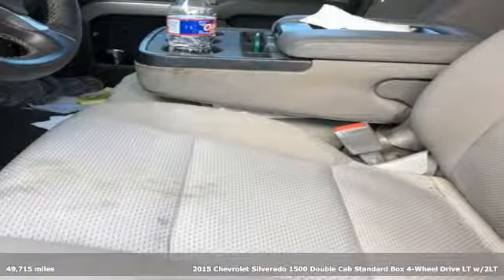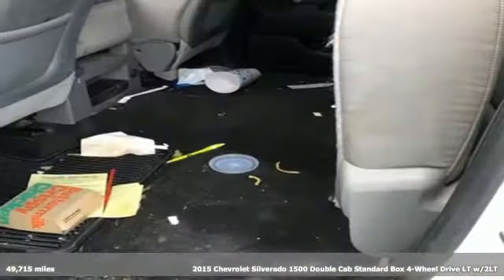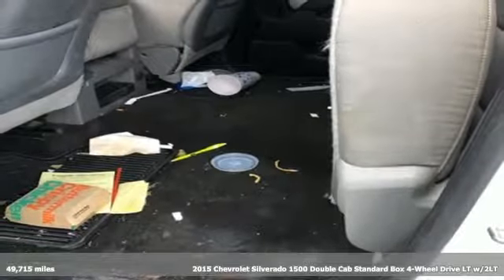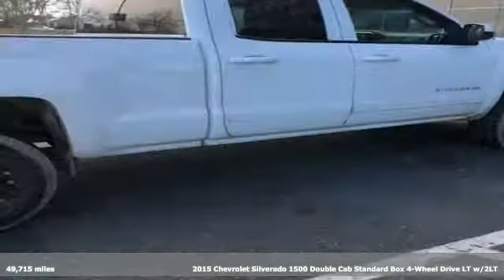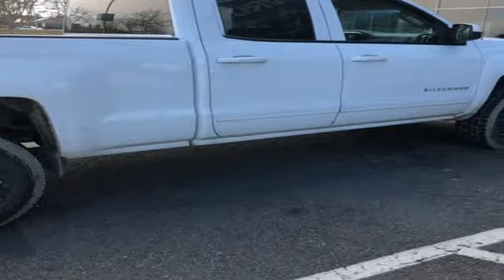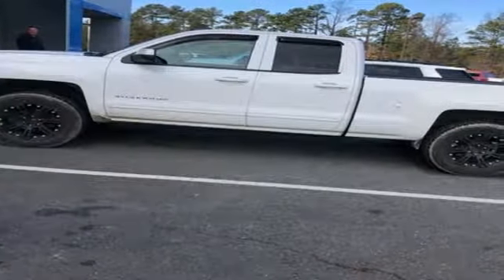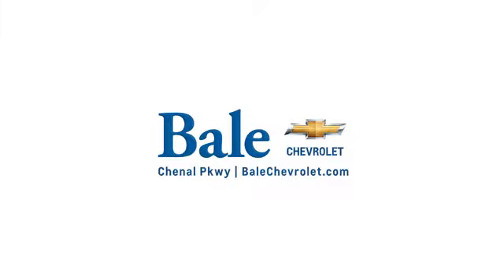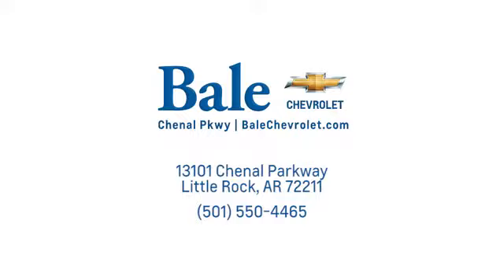Used 2015 Chevrolet Silverado 1500 Little Rock Bryant, AR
Year: 2015
Make: Chevrolet
Model: Silverado 1500
Trim: LT
Engine: V8
Transmission: 6-Speed Automatic Electronic with Overdrive
Color: White
Interior: jet black
Mileage: 49715
Stock #: JG647646A
VIN: 1GCVKREC8FZ231806
6 months/6000 mile coverage on all pre-owned vehicles purchased.br4WD V8 Summit White 4D Double Cab 2015 Chevrolet Silverado 1500 LT 6-Speed Automatic Electronic with Overdrive, 4WD, jet black Cloth, ABS brakes, Alloy wheels, Compass, Electronic Stability Control, Heated door mirrors, Illuminated entry, Low tire pressure warning, Remote Keyless Entry, Remote keyless entry, Single Slot CD/MP3 Player, Traction control.

Bale Chevrolet
Address:
13101 Chenal